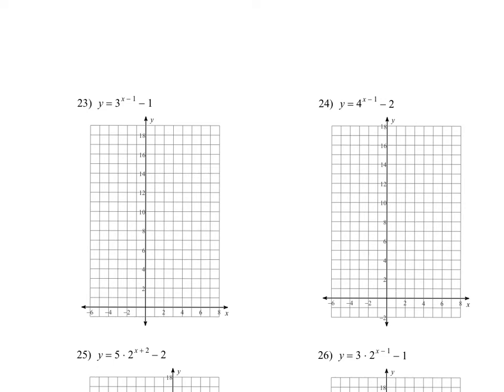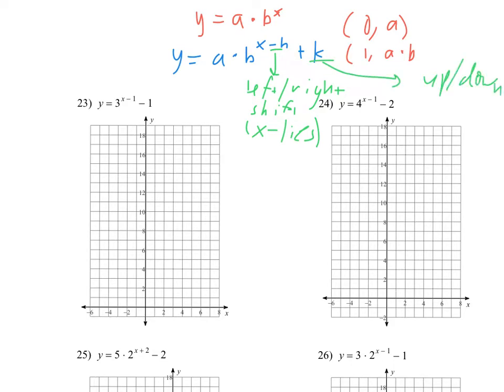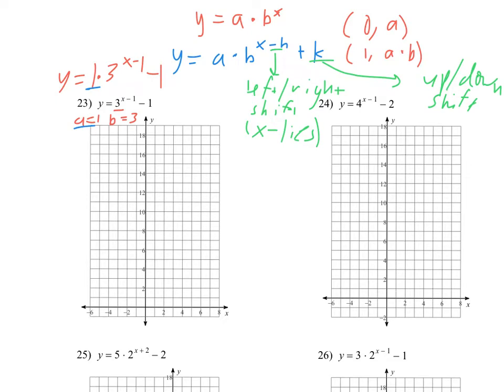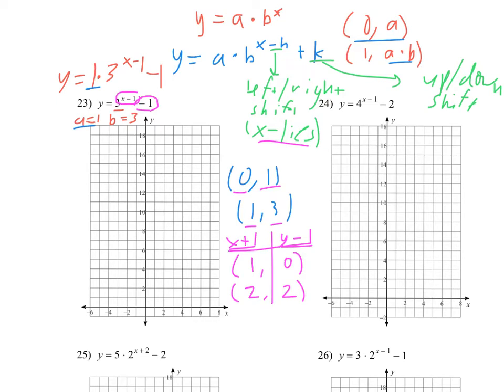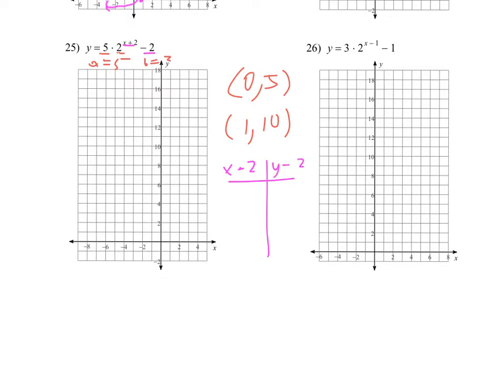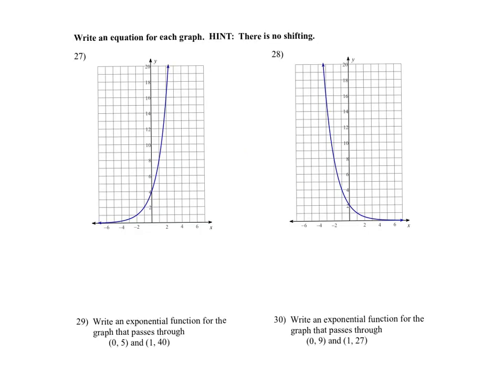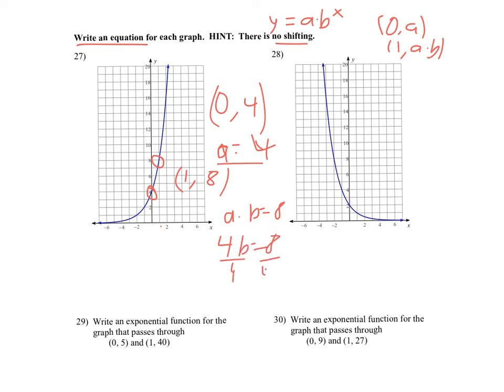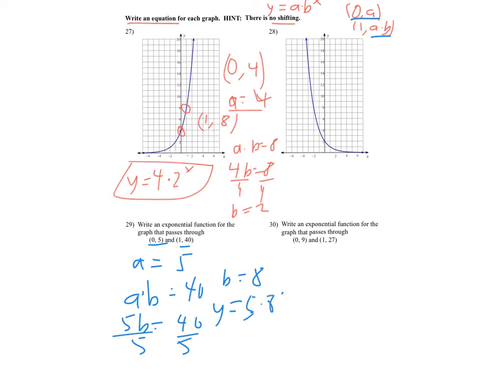algebra 2 3-30 lesson